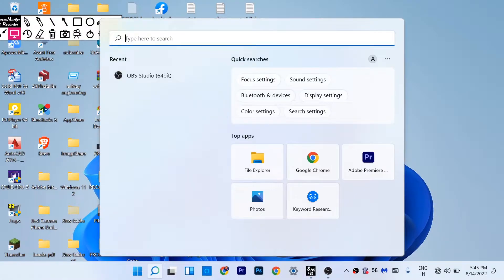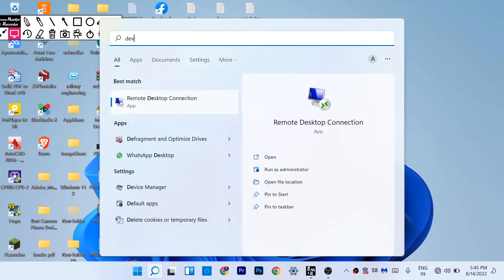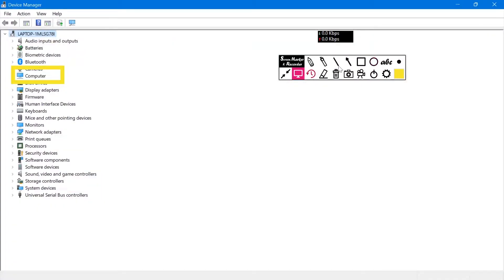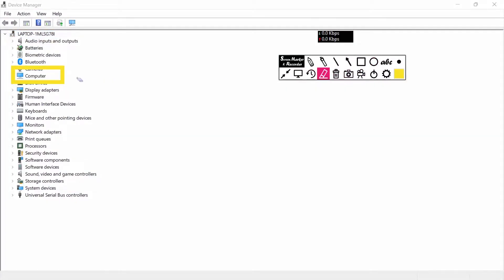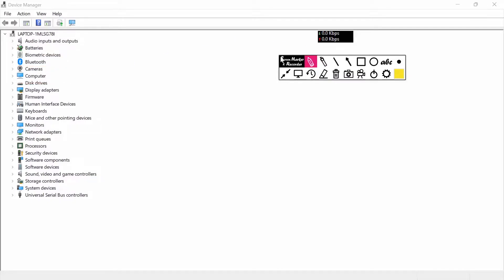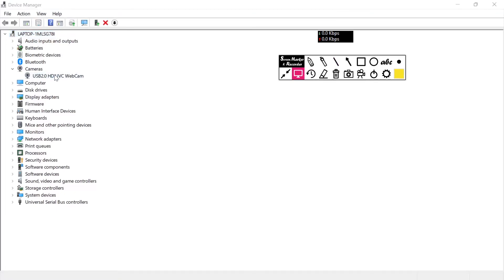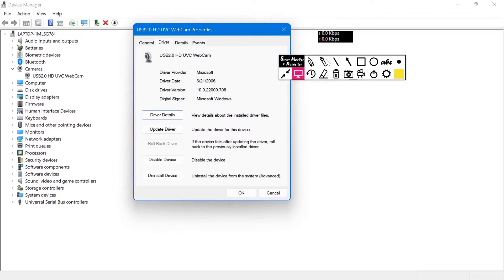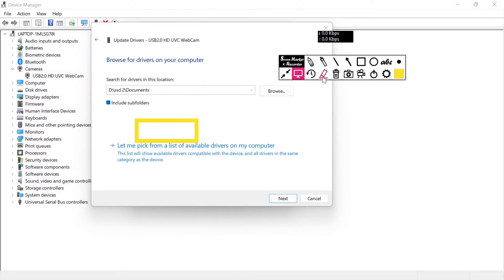Fix asus laptop camera not working windows 11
asus laptop camera not working windows 11 | asus camera not working windows 11
asus vivobook 15 camera not working , asus laptop camera not working windows 11,
asus laptop camera not working ,asus zenbook camera not working windows 11
asus vivobook camera not working ,
how to open camera in laptop windows 11 ,
camera blocked omegle fix laptop ,
windows 11 camera not working asus
in this video i will show you - Fix asus laptop camera not working windows 11 | asus camera not working windows 11
camera not working in asus laptop windows 11
asus laptop camera not working windows 11,
asus camera not working windows 11,how to fix camera on asus laptop windows 11